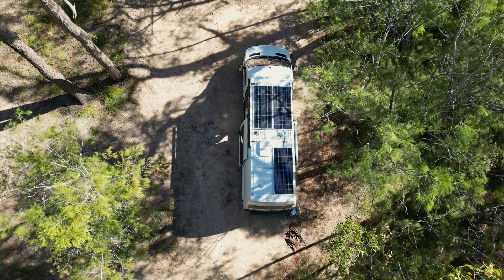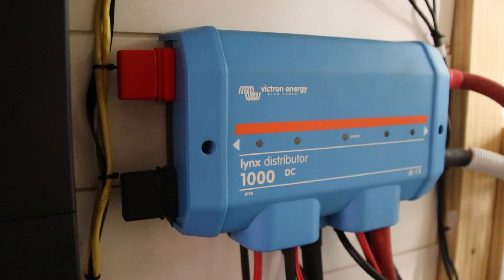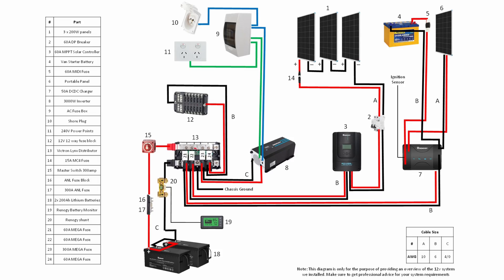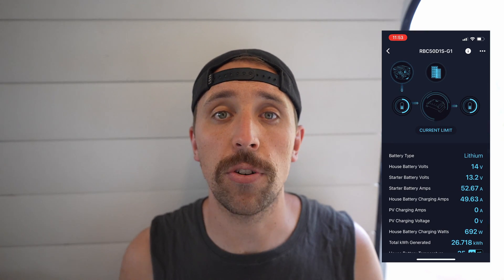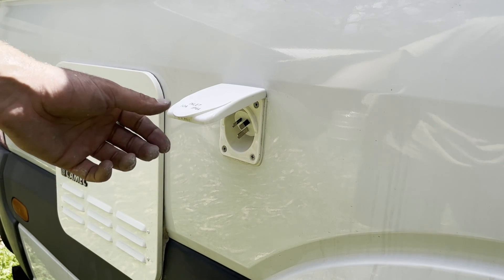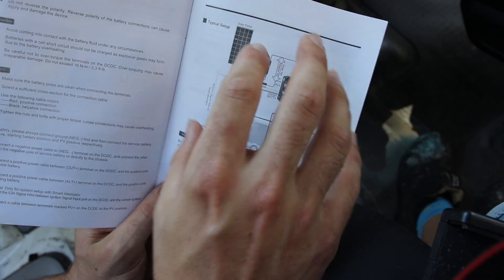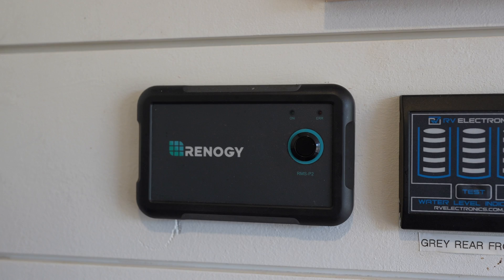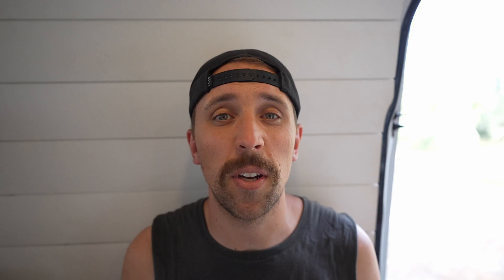Renogy Review - Off-grid 12V Solar System Products for Van Life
Our off-grid solar system is made up mostly Renogy products and has been installed in our van for around 9 months, and for the last 6 months or so we have been using it full time. We're going to be looking at what our solar system looks like, how the system has been working as a whole, how each of the Renogy products have been working as well as things we like and don't like about them. We have had to do a warranty claim as well, so we share our experience dealing with customer service as well.

If you want to see a detailed, step by step solar system install you can check that out

If you want to see how we installed our Renogy solar panels you can do that

Want to know why we wired and panels in series and what the difference between series and parallel is?

Want to know what size solar system you need? This how we worked out how many solar panels and batteries we needed

Timestamps:
0:00 Introduction
0:33 Off-grid solar system setup
2:26 Are Renogy products any good
3:00 Are Renogy solar pannels any good
3:06 Renogy DCDC charger review
3:13 Renogy inverter review
3:51 Renogy smart shunt review
4:09 Renogy manuals
4:28 Renogy bluetooth & app
4:57 Renogy negative feedback
6:12 Renogy warranty
8:07 Renogy review summary

We hope you enjoy the video and if you want to see more behind the scenes you can follow us on: